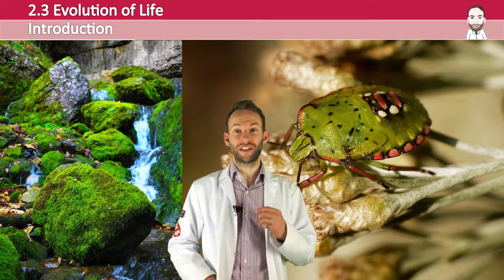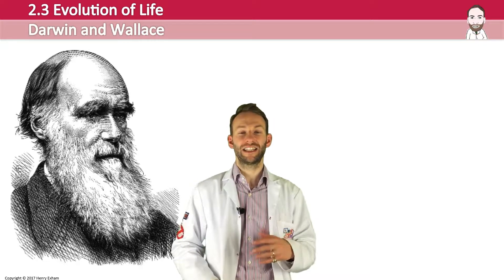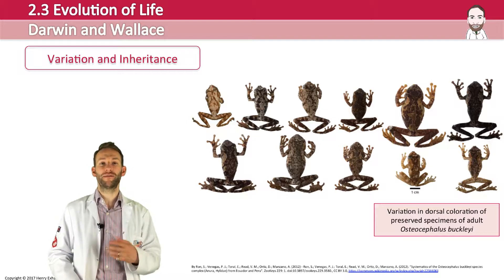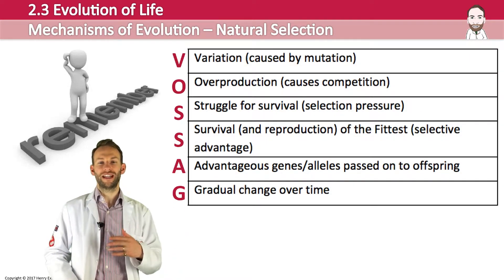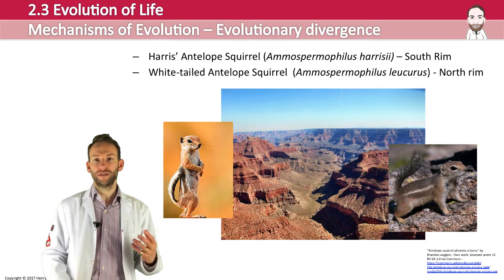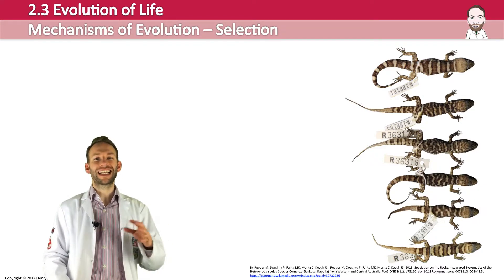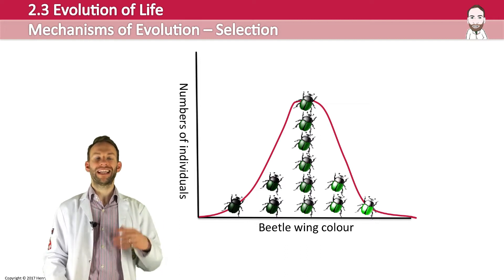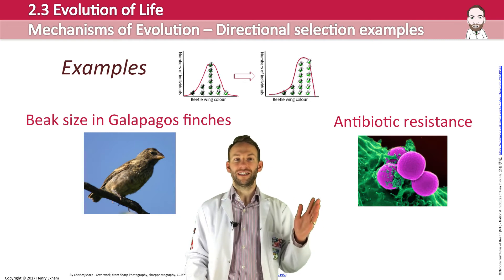Evolution - Natural selection, niches and types of selection - Post 16 Biology (A Level, Pre-U, IB,)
This video covers the outline of Darwin and Wallace's theory of natural selection. Divergent evolution and adaptive radiation are introduced. the idea of ecological niches and the three types of selection with good examples.

It is designed for Pre-U Biology but is suitable for anyone taking biology aged 16-19.

You can download the PowerPoint that accompanies this video